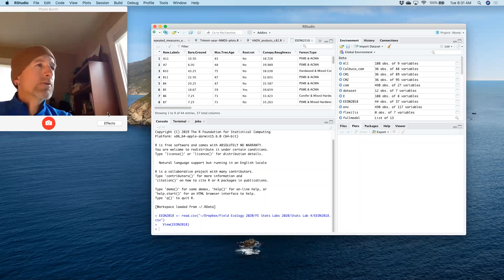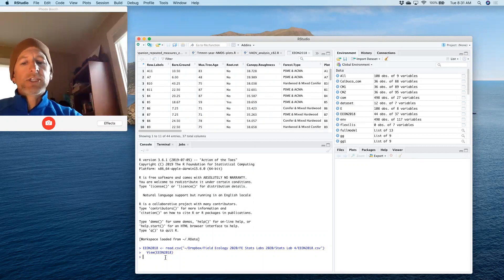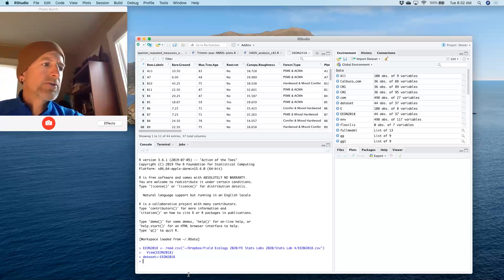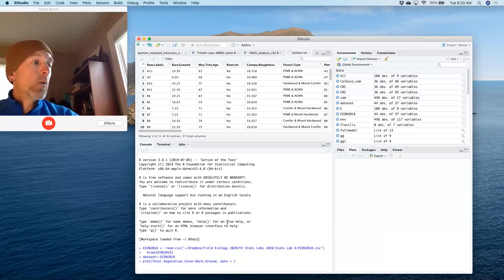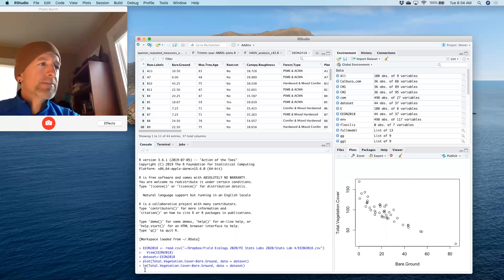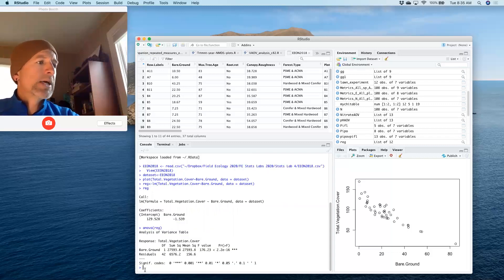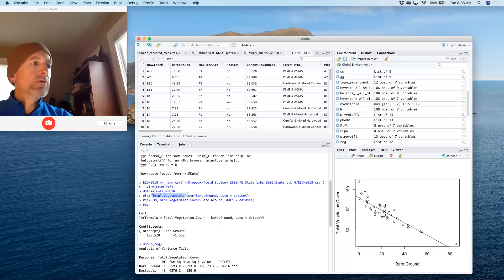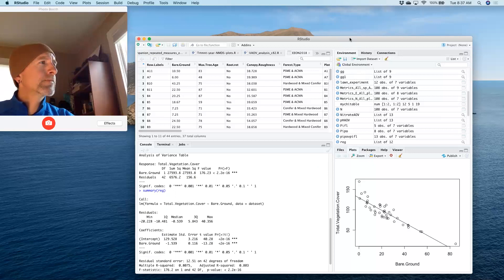regression in Rstudio